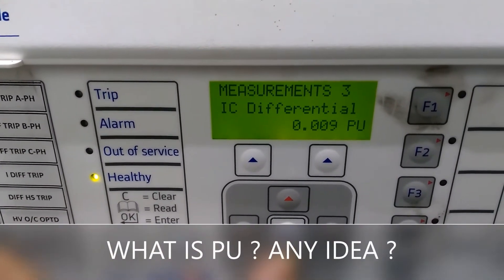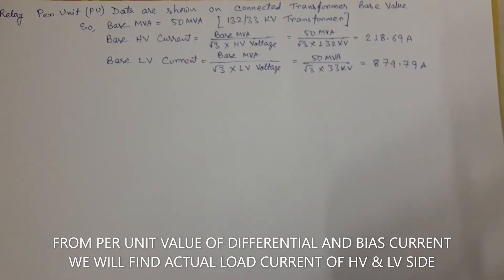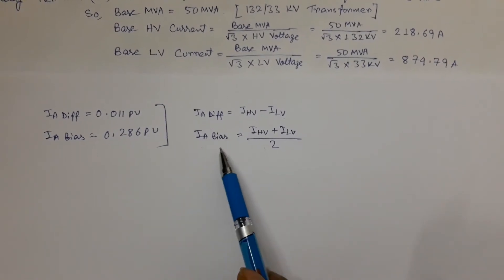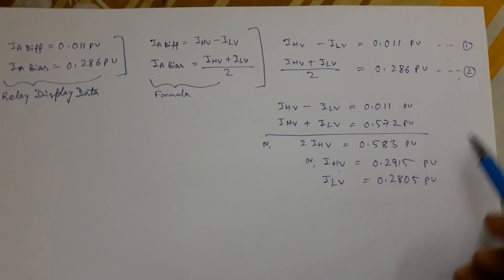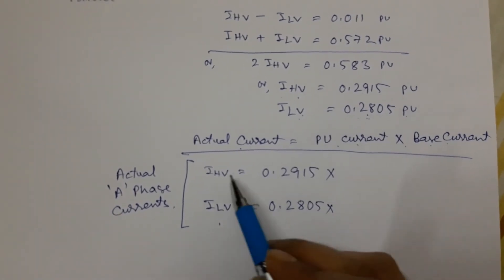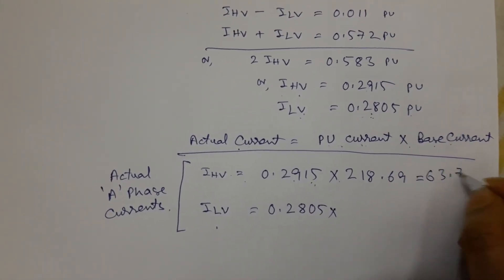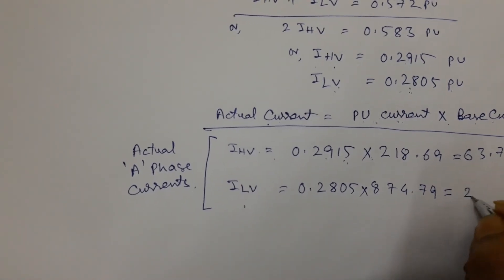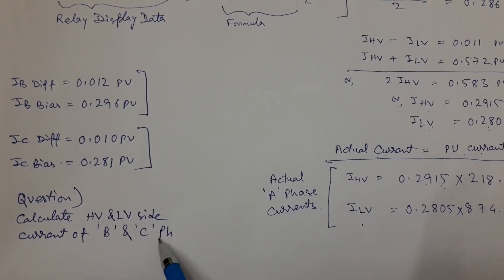per unit differential and bias current of micom p643 display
from per unit differential (or spillcurrent) and bias current shown in display of micom p643 display we can calculate HV and LV side load data.